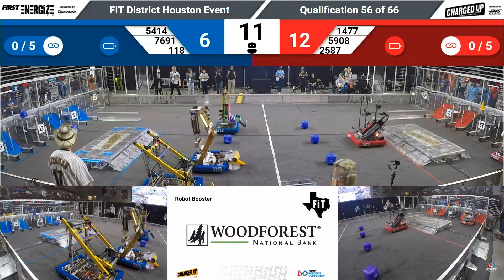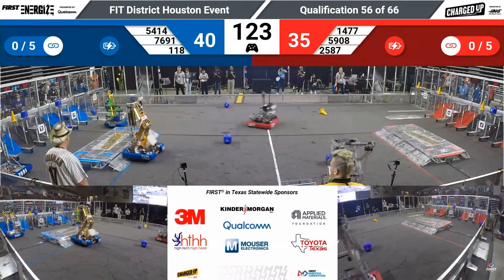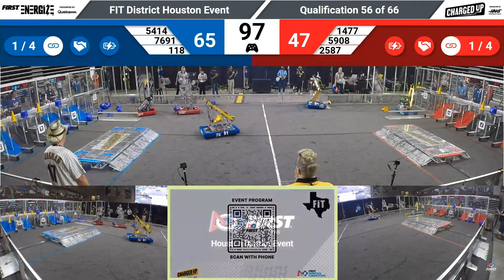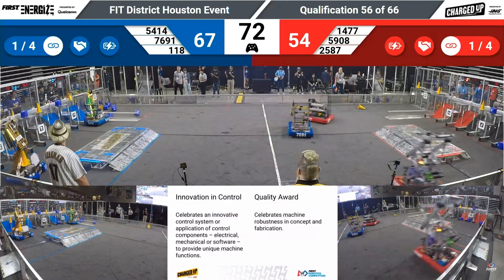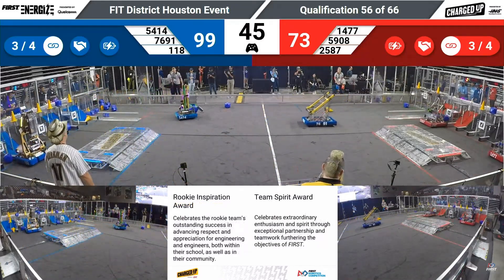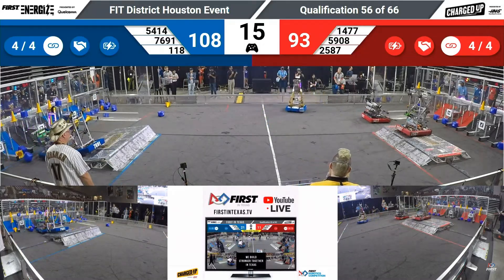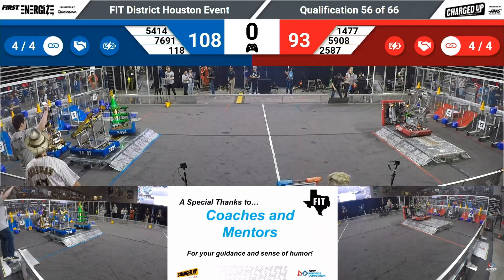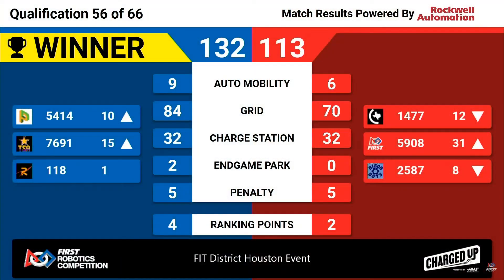Houston 2023 Q56 - Texas Torque Buddy Climb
Houston 2023 Qual 56
Teams:  Texas Torque Buddy Climbs off the DiscoBots
Robonauts & Pearadox combine together for 4RP